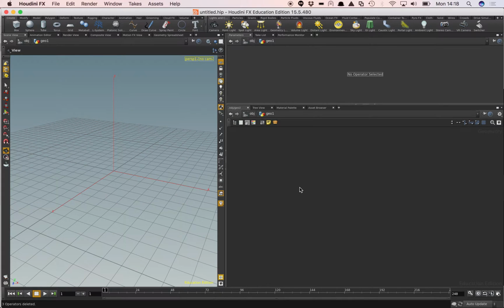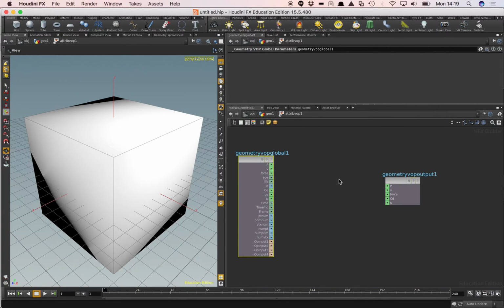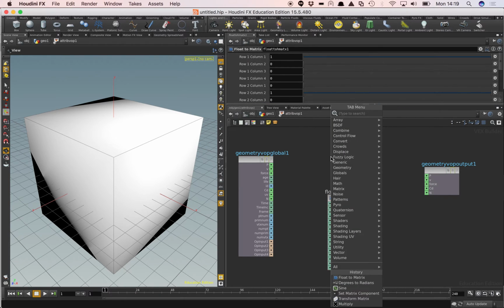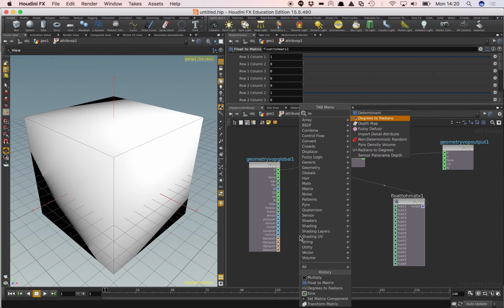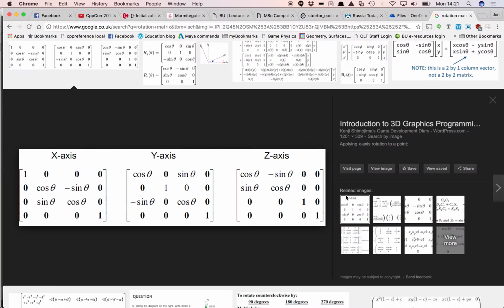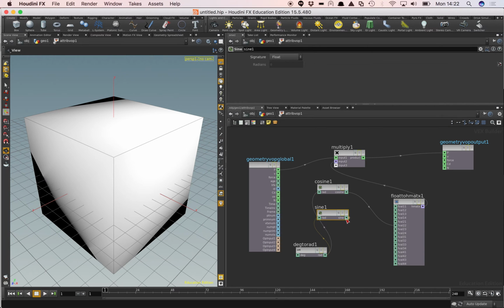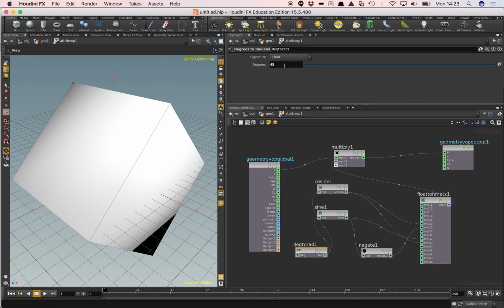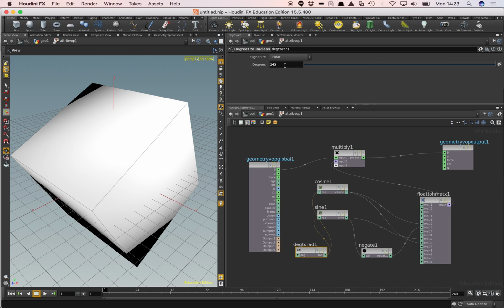Basic Maths in Houdini X Rotation Matrix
This video shows how we can use an attribute VOP to rotate using a matrix